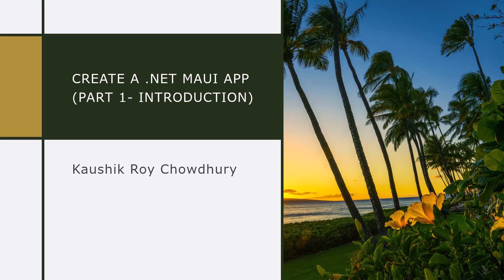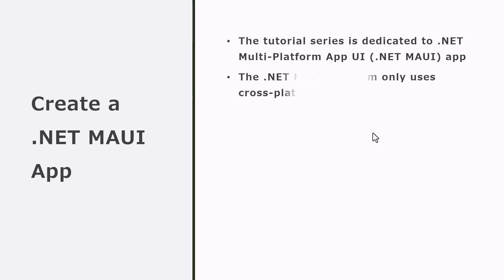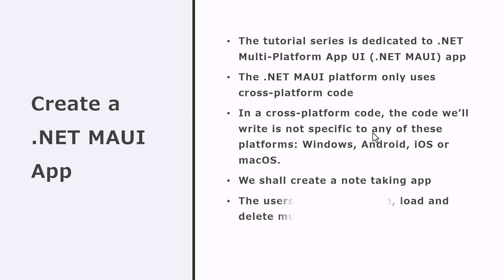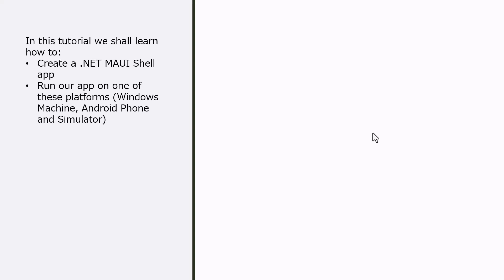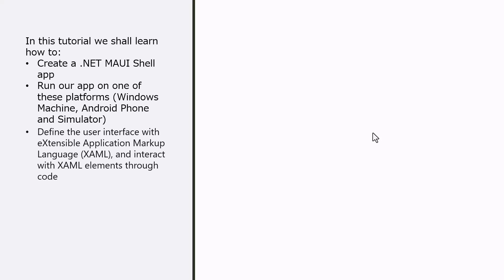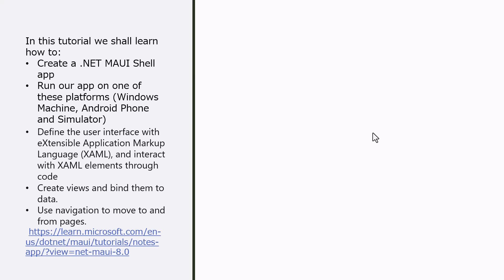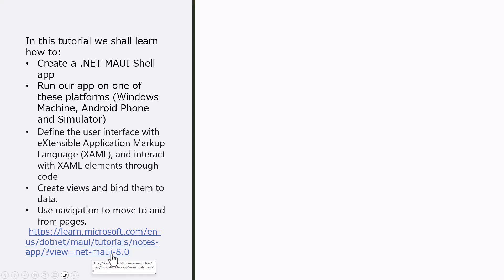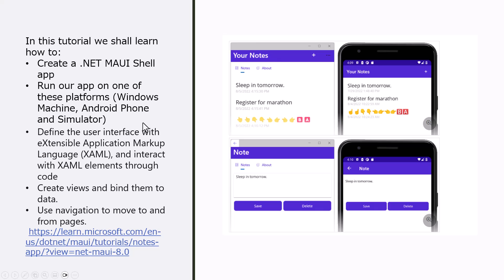Create a .NET MAUI App in .NET 8 (Part1 - Introduction)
Welcome aboard the courses! The tutorial series is dedicated to .NET Multi-Platform App UI (.NET MAUI) app.
The .NET MAUI platform only uses cross-platform code.
In a cross-platform code, the code we’ll write is not specific to any of these platforms: Windows, Android, iOS or macOS.
We shall create a note taking app.
The users can create, save, load and delete multiple notes.